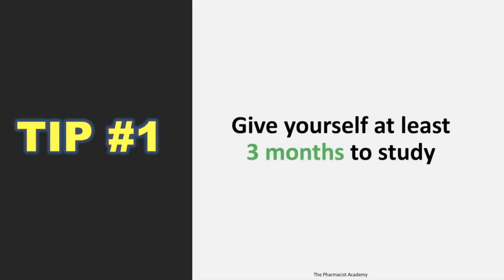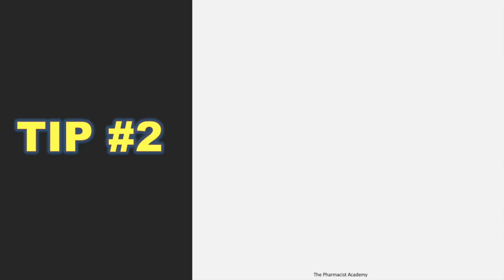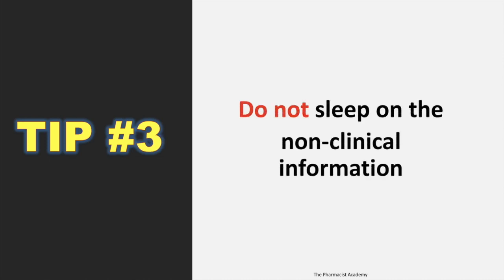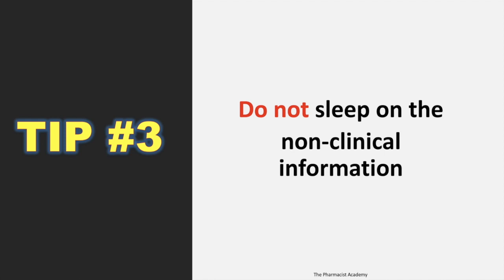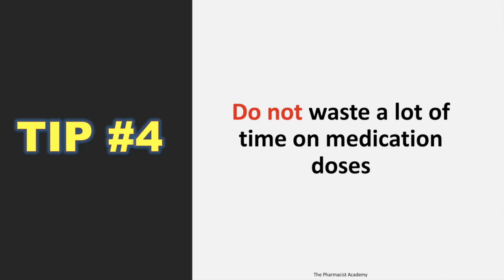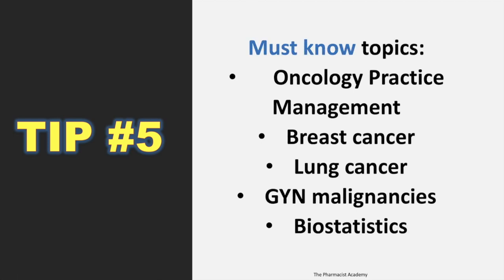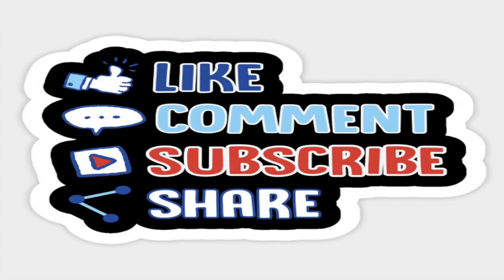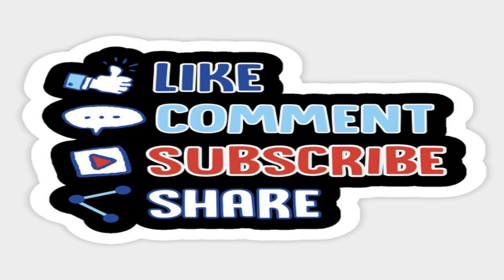I passed my BCOP on the first trial !! 5 TIPS to share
The BCOP exam has one of the lowest passing rates out of all the board specialty exams. With the proper preparation, you will be able to pass on your first try ! In this video, I will share with you the 5 top tips that I learned from preparing and taking this exam.